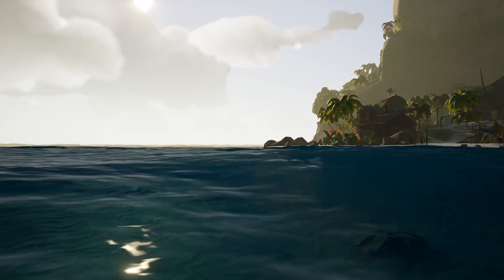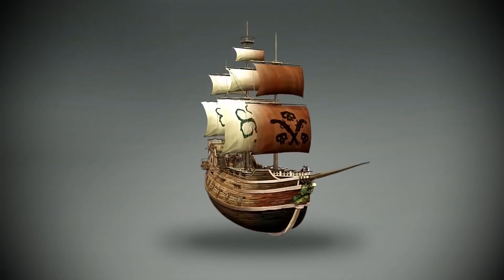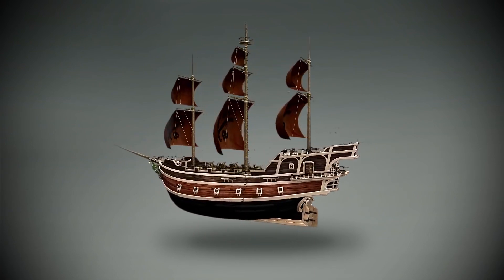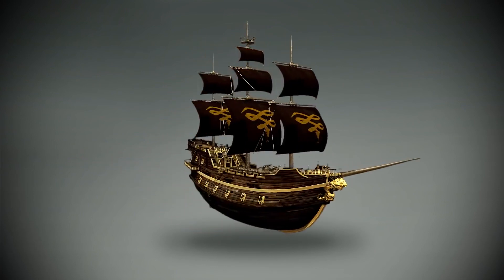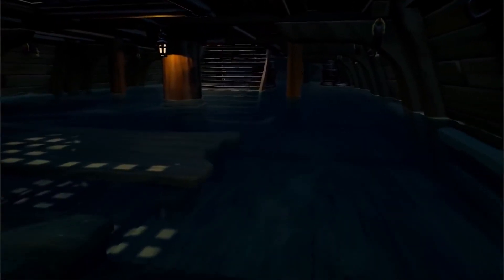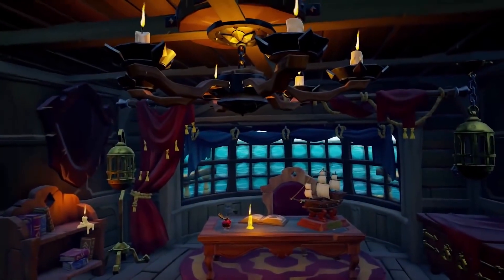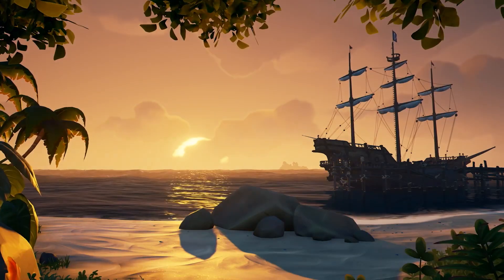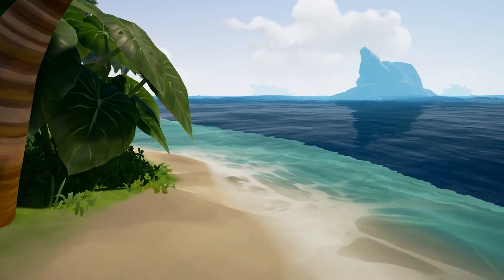Sea of Thieves - SHIP CUSTOMISATION: What We Want!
Ahoy folks!

Lord Splendid here & today, we are going to be talking about ship customisation! There needs to be in depth customisation for your very own vessel in order to feel right at home upon the sea.

Do you have any ideas for what kind of customisation you would like to see for ships? Great!

Love
-Lord Splendid 🎩